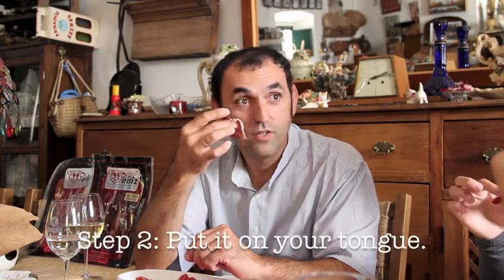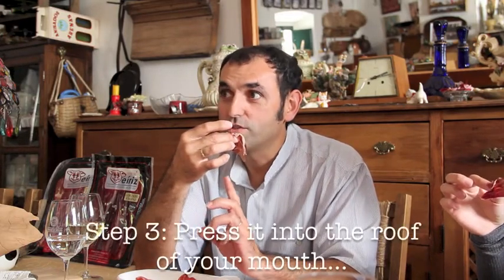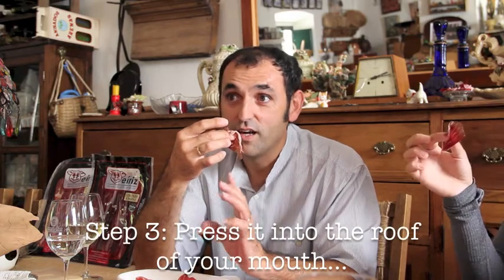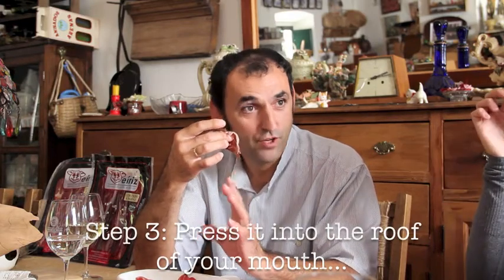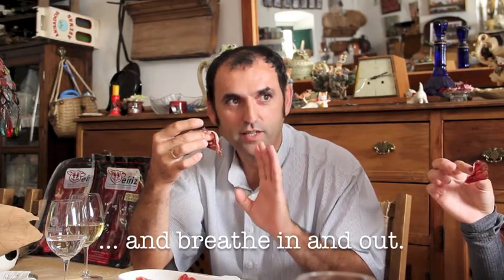How to Taste Jamón Iberico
Learn the three steps to tasting jamón from a master.